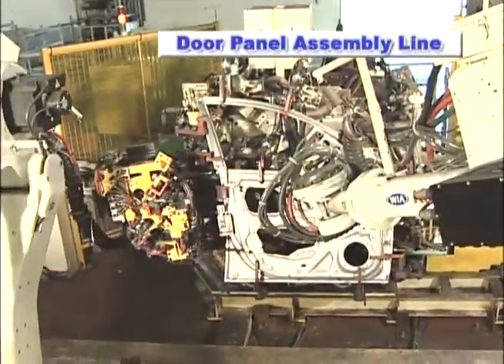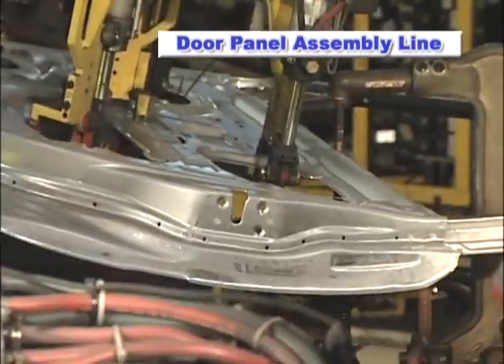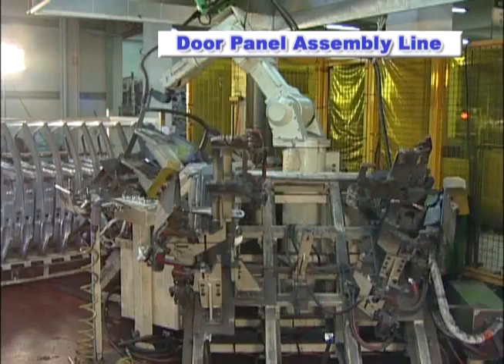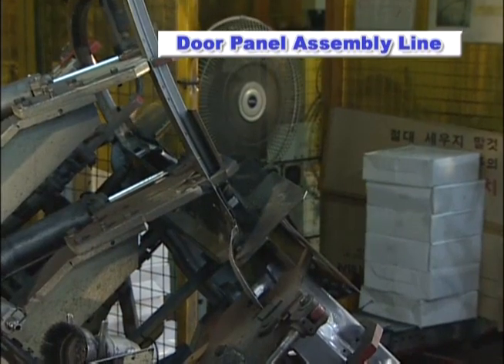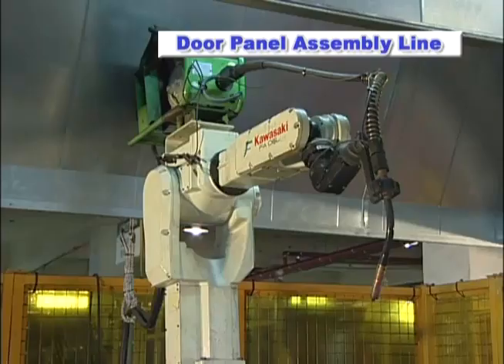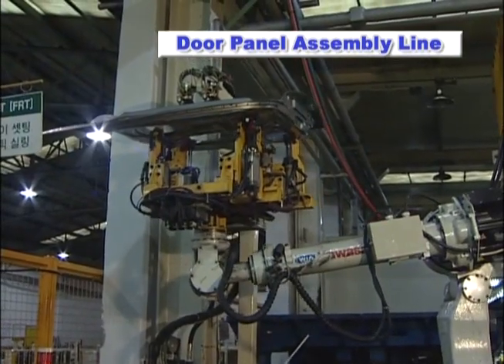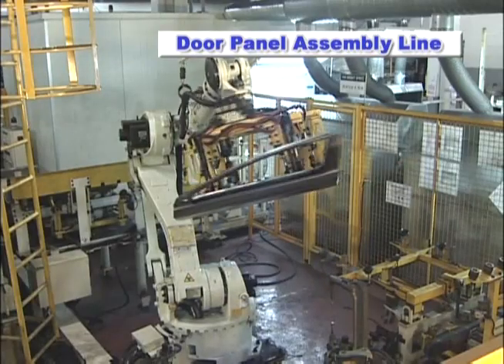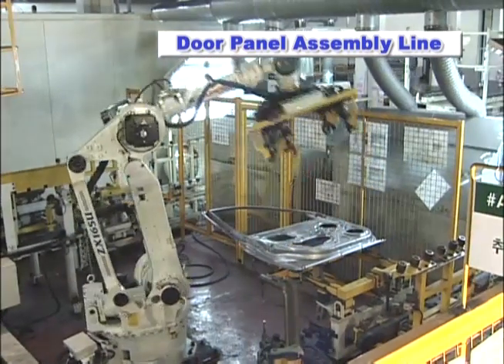Assembling an Automotive Door Panel - Kawasaki Robotics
Door panel assembly line with the Kawasaki FA06L and ZX165U robots.